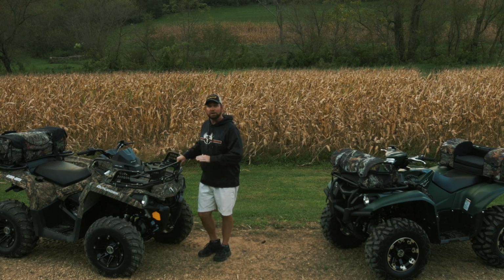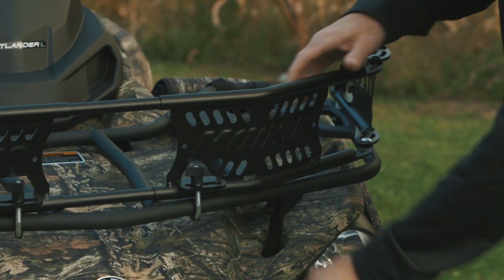ATV Front Rack Extensions